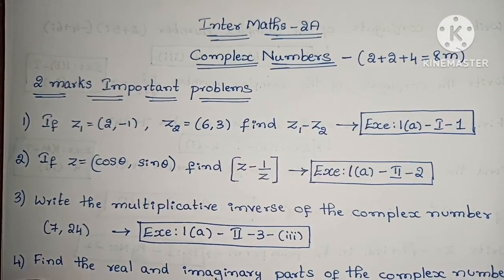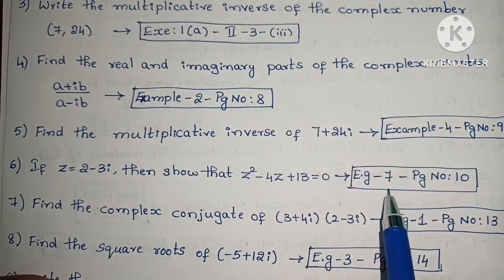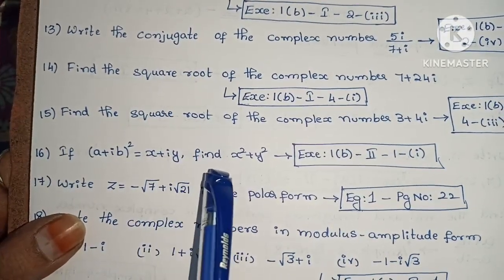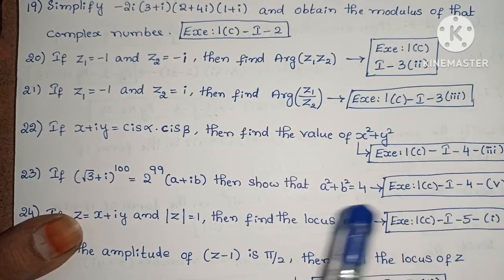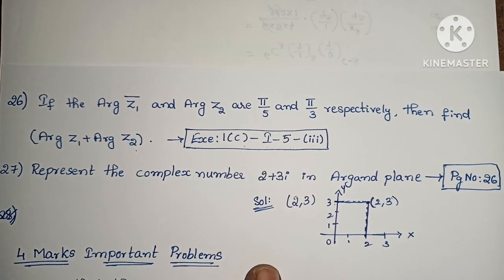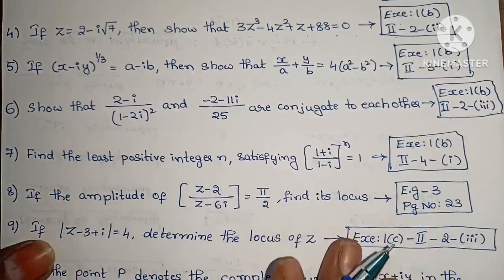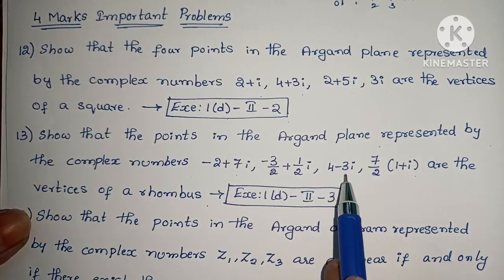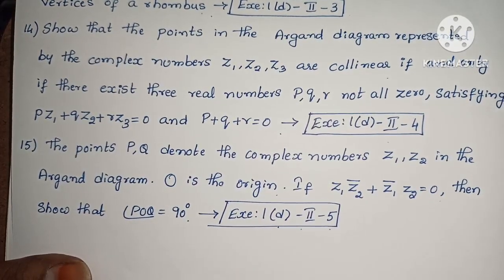Inter Maths-2A - Complex Numbers - Important problems for final exams 2025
Inter Maths-2A - Complex Numbers - Important problems for 2025 final exams